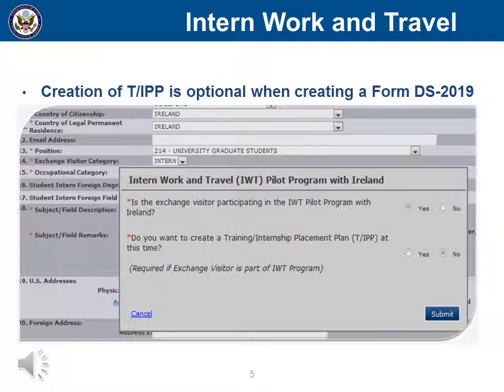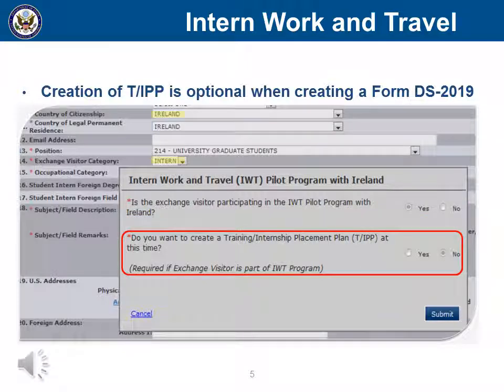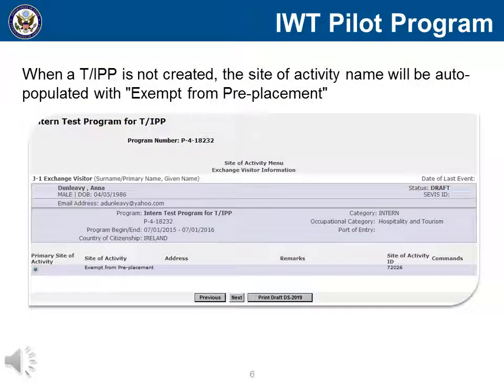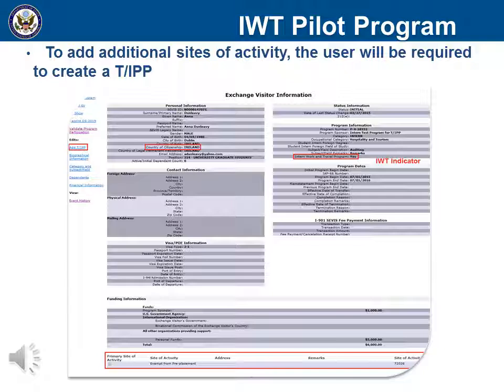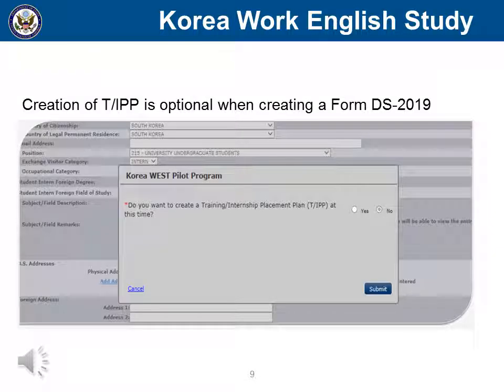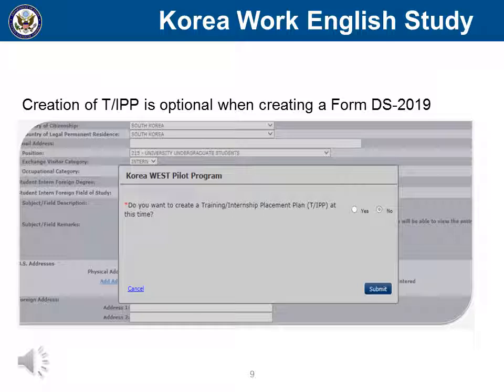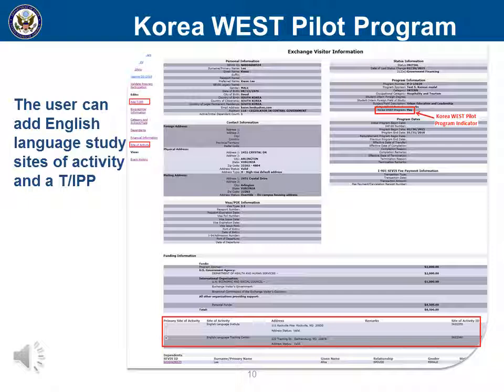J SEVIS Training: Creating a record with a T/IPP for Exchange Visitors in Pilot Programs